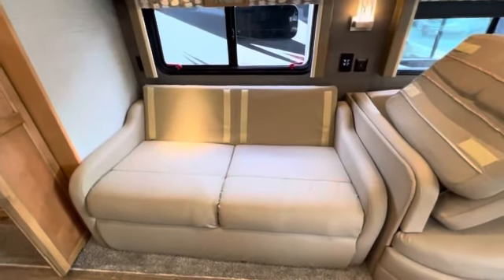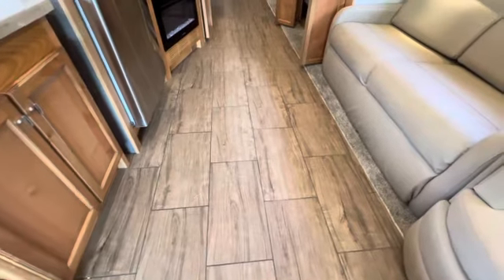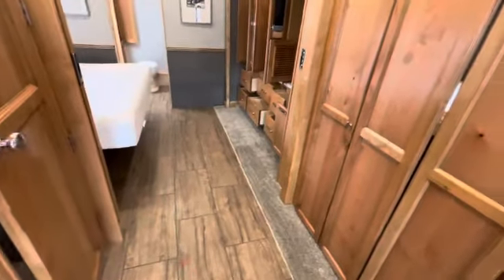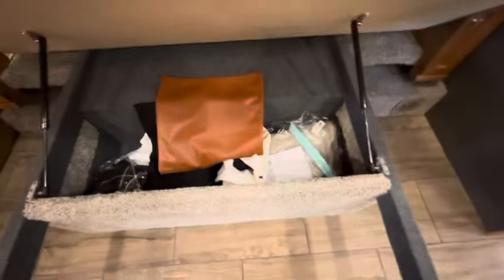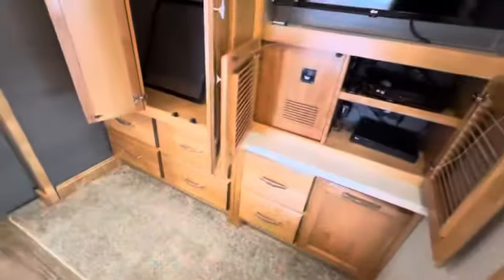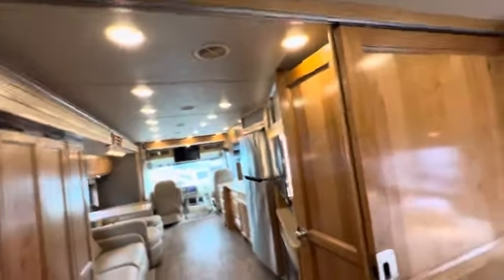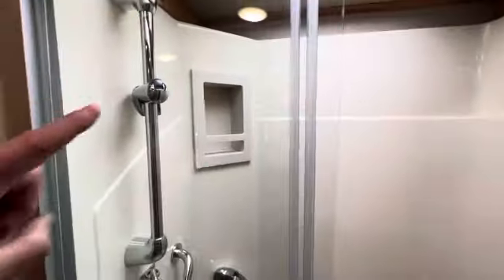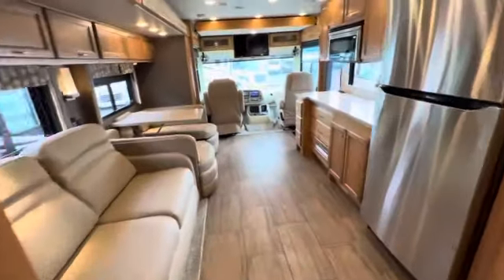2021 Allegro 36UA part 2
MTRV SOCAL